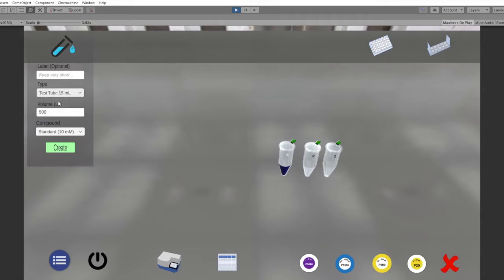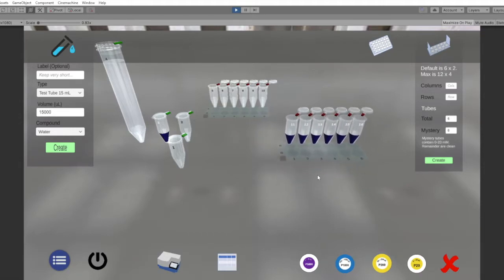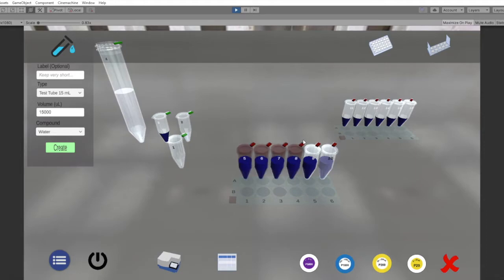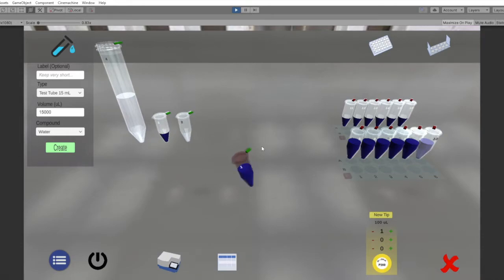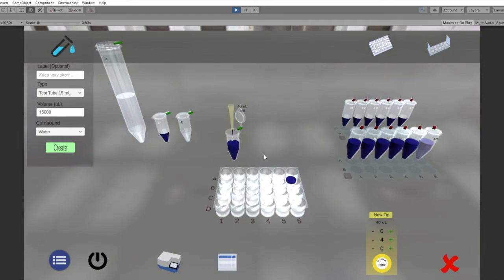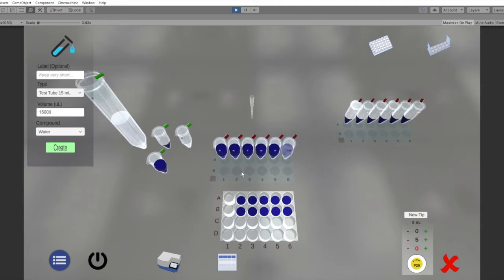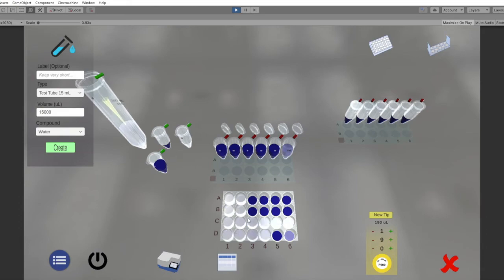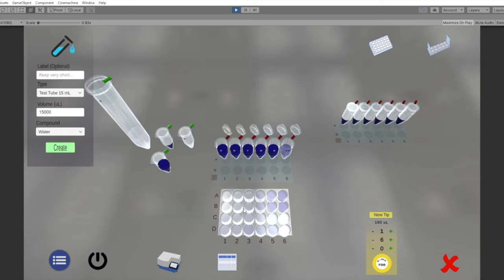Liquid Handling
Using the Pipetting Simulator to measure the concentration of solutions against a standard curve